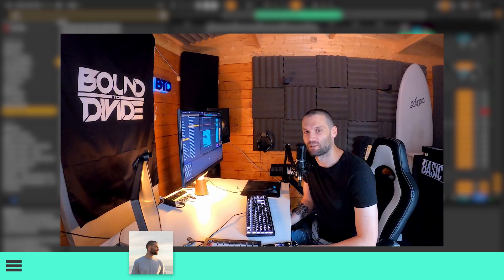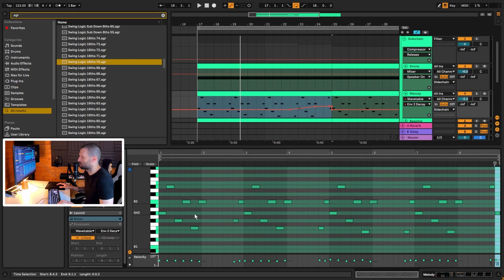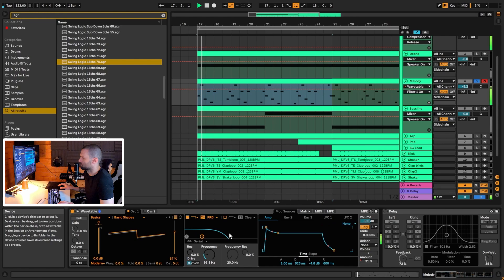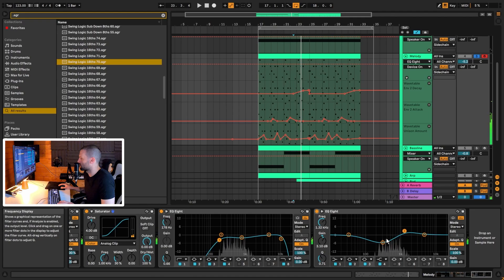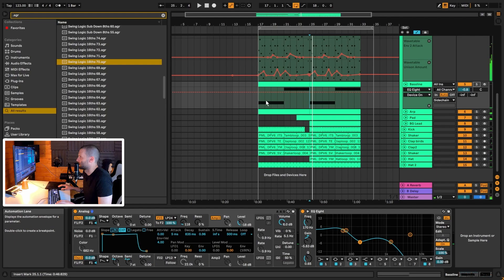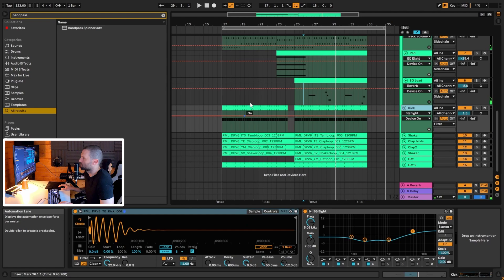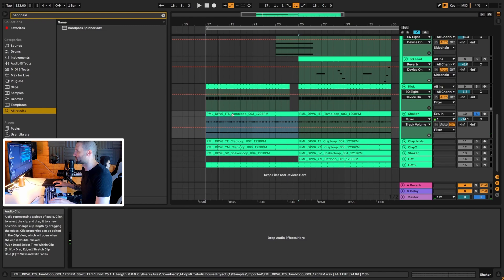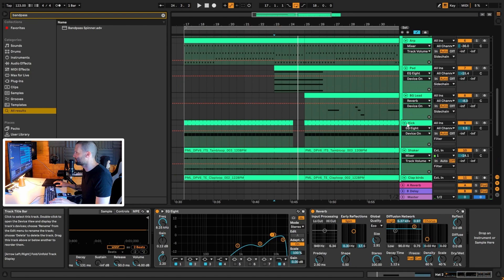Melodic House Track like Ben Böhmer, Lane 8 | Ableton Live Tutorial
In this tutorial our instructor Julian shows you his melodic house track in the style of Ben Bohmer, Lane 8. We start from explanations of the groups -  the filtering and sidechain. Then Julian goes through all the elements - the melody and drone, the bassline and arp, and the pad & background lead. At the end we go through all the drum elements. Let's get started!

0:00 - 1:00 Start
1:00 - 2:20 Filter & Sidechain
2:20 - 4:13 Drone
4:13 - 13:53 Melody
13:53 - 17:02 Bassline
17:02 - 19:32 Arp
19:32 - 22:19 Pad
22:19 - 24:24 Background Lead
24:24 - 31:40 Drums